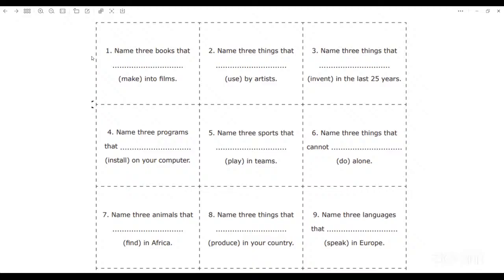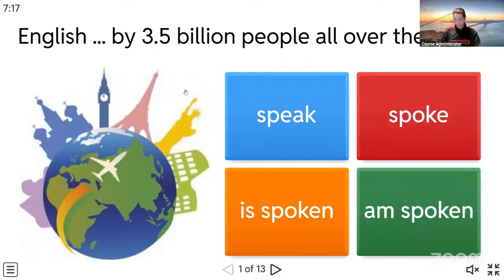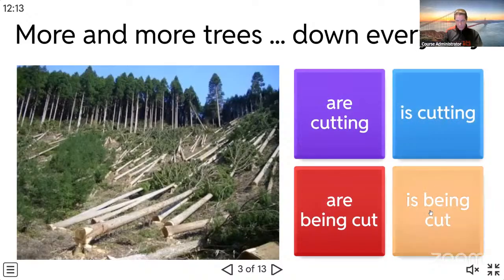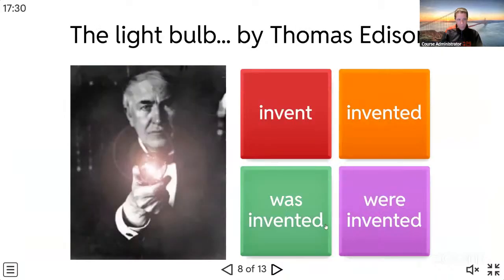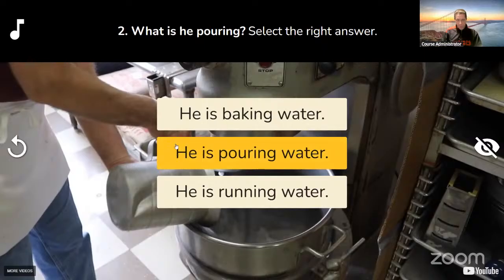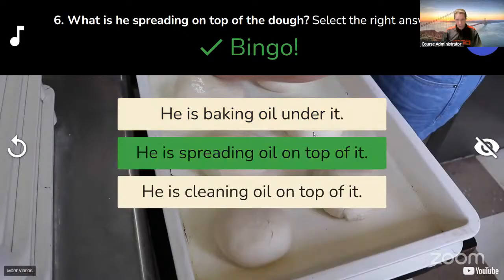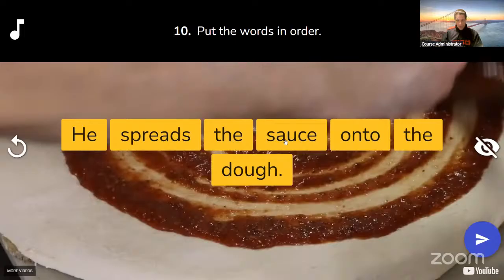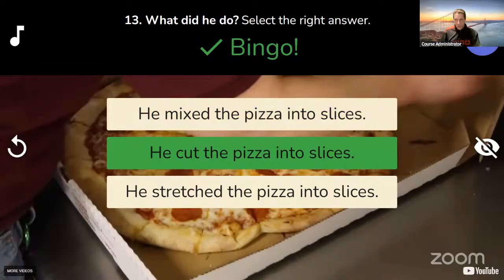Learn Basic English with Teacher David. Lesson 7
Topic is Passive Voice